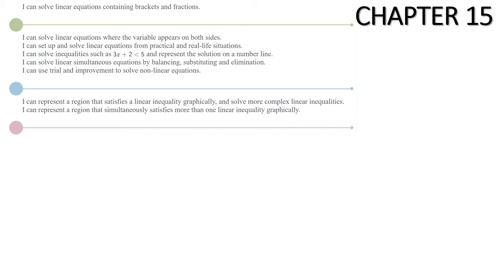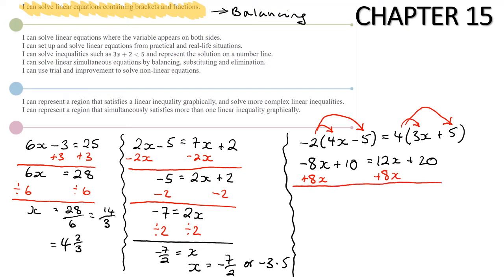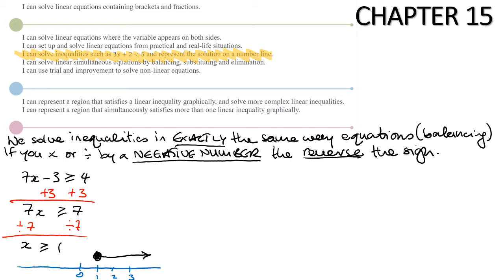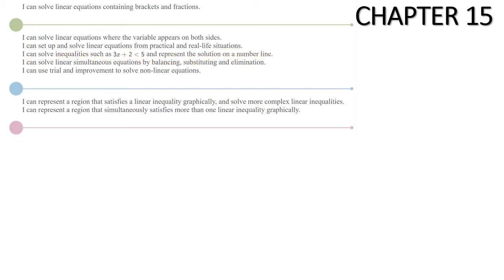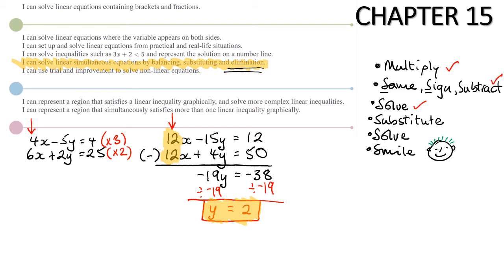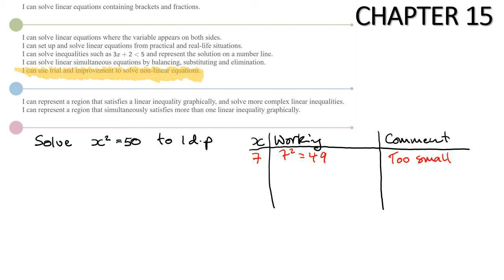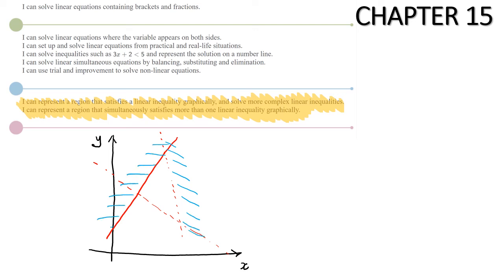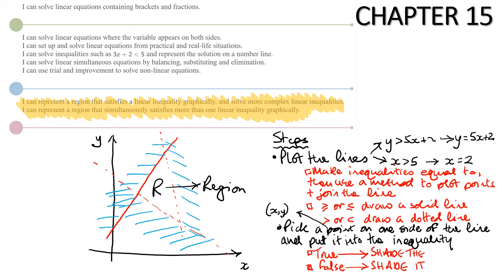Chapter 15 - Equations and Inequalities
solve linear equations containing brackets and fractions.
 solve linear equations where the variable appears on both sides.
 set up and solve linear equations from practical and real-life situations.
 solve inequalities such as 3x+2 less than 5 and represent the solution on a number line.
 solve linear simultaneous equations by balancing, substituting and elimination.
 use trial and improvement to solve non-linear equations.
 represent a region that satisfies a linear inequality graphically, and solve more complex linear inequalities.
 represent a region that simultaneously satisfies more than one linear inequality graphically.